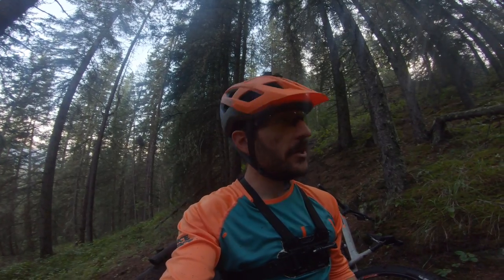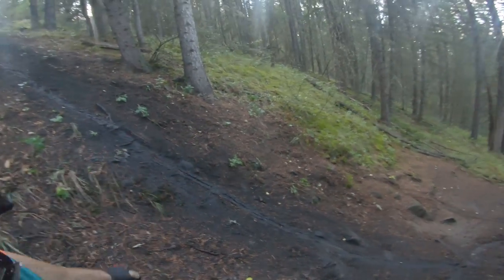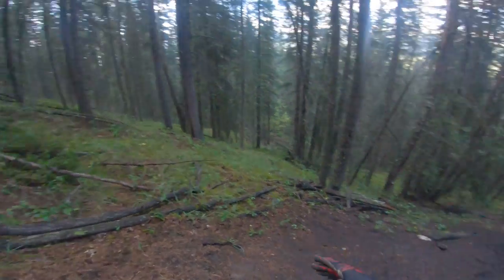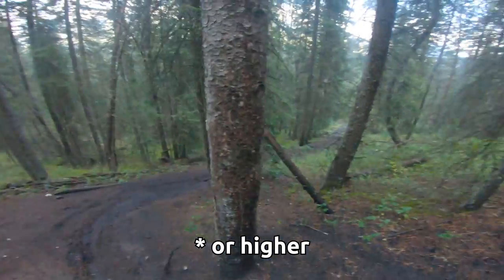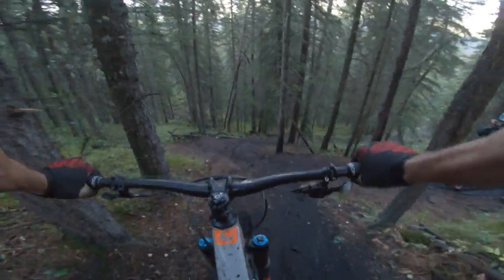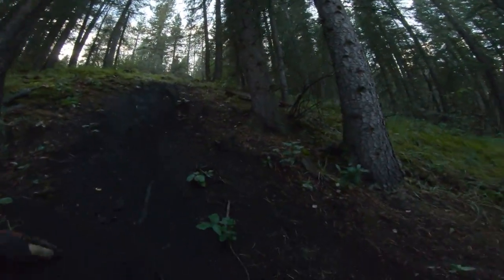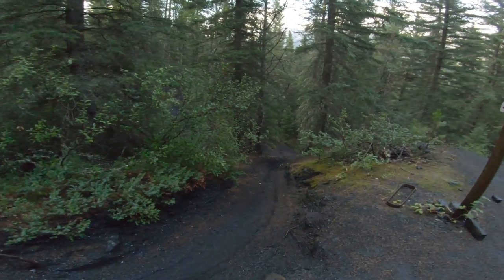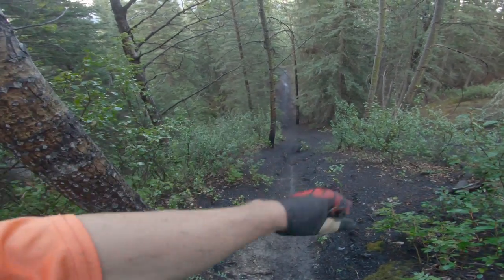Back to the Gnar! Canmore Coal Chutes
Back to some Nordic Centre Gnar! An alternative tech trail to No Homers is Black Coal Chutes, so we take a close look at that.